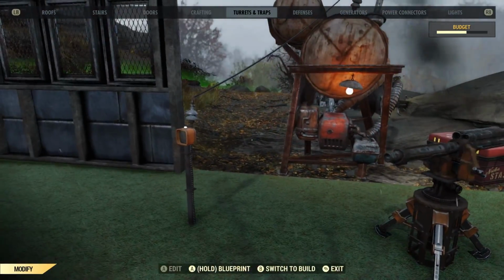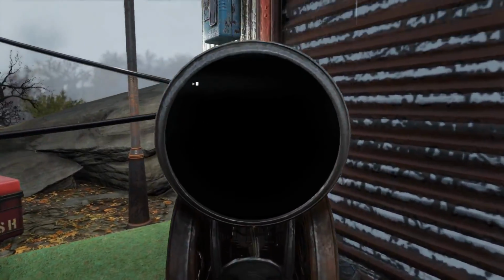fallout 76 building - How to get the Switch Plan - (fallout 76 metal Switch)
fallout 76 base building / fallout 76 base design, today i thought id bring you a simple fallout 76 guide on how to get the fallout 76 switch plan from the same vendors that i always use to buy my fallout 76 building plans from. i also got the fallout 76 metall walls and fallout 76 barn set from the vendor in harpers ferry fallout 76 blueprints the fallout 76 build budget and some fallout 76 building plan locations. i will try and do more fallout 76 building tips videos as and when i find more interesting tips to share. Fallout 76  is now live on Xbox one and PC, i have been testing the fallout 76 base building and put this simple fallout 76 base building guide together to get you started. this covers the basic fallout 76 base building as i still need to progress my player to get all the BP's to upgrade my fallout 76 base. as i progress in fallout 76 i will try to post more fallout 76 guides and tutorials to help you along the way and share the mistake i make along with the cool things i find. ideally i want to make some fallout 76 trap bases and just overall fallout 76 base design tutorials. you can play fallout 76 beta now on Xbox with fallout 76 coming to ps4 and PC soon so join us on the wasteland. i will also try to get some fallout 76 tips and tricks videos done as well.

fallout 76 beta times are posted each day via the Fallout social media so make sure you keep up to date with them so you can get on early.

following Fallout 76 content from my channel -

Fallout 76 base building
Fallout 76 best locations for loot
Fallout 76 game play
Fallout 76 live streams
Fallout 76 Trolling

Fallout 76 is the first time you’ll be able to explore the Wasteland with other players and as such, some systems have been adapted to suit this exciting new adventure. If you’re excited for Fallout 76, chances are you’ve spent quite a bit of time in Fallout 4, exploring the Commonwealth, establishing your settlements and just trying to survive in a harsh, post-nuclear world. You’ll still have all those options when you hop into Fallout 76, but you may notice a few things are a little different. Fallout 76 is the first time you’ll be able to explore the Wasteland with other players, and as such, some systems have been adapted to suit this exciting new adventure